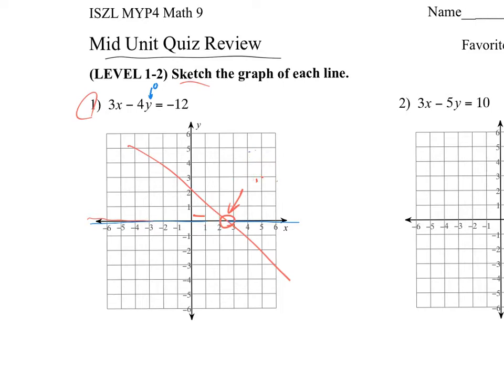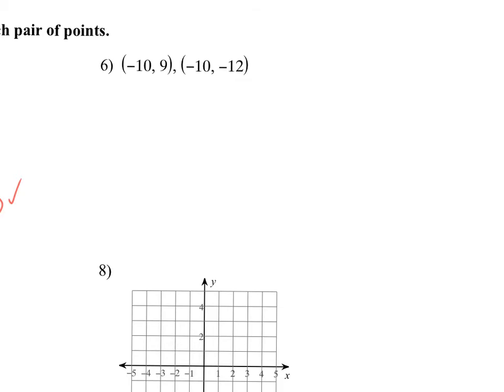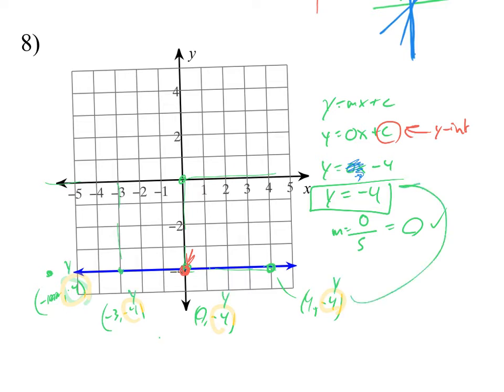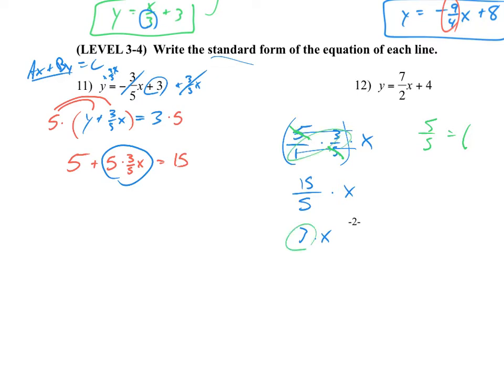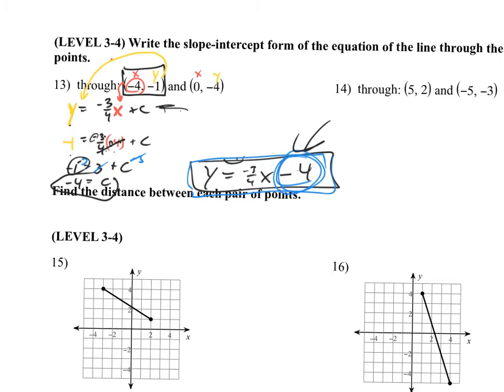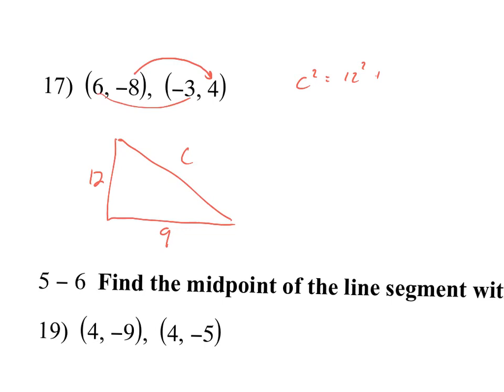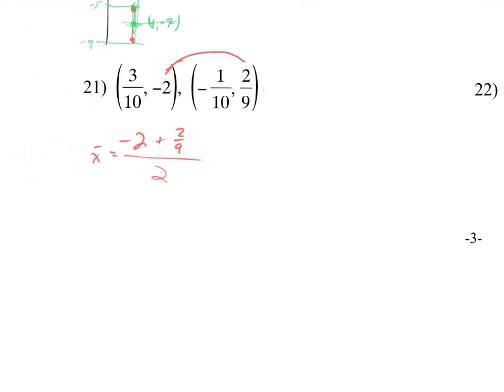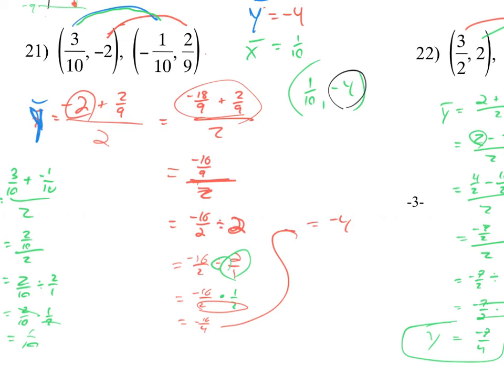M9U2 Mid Unit Review VIDEO